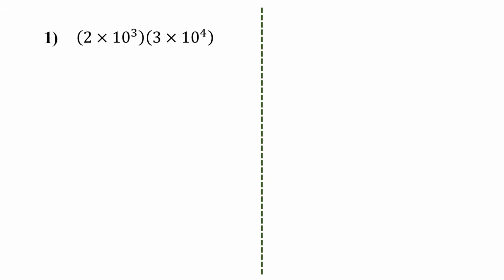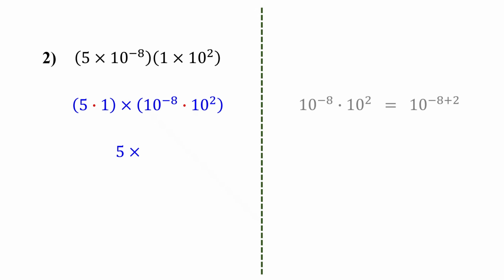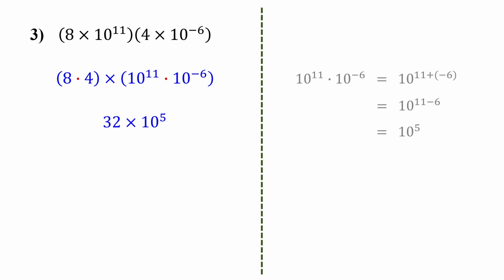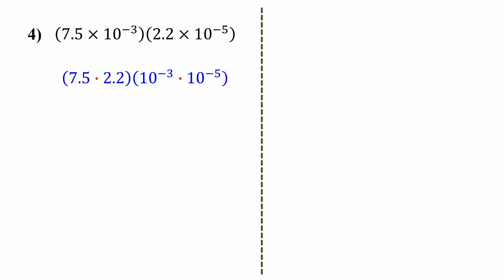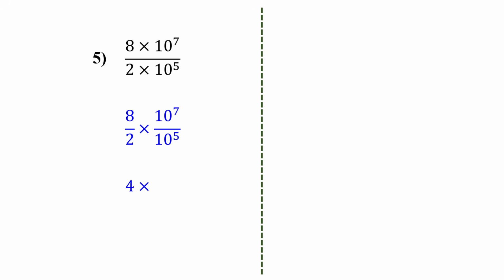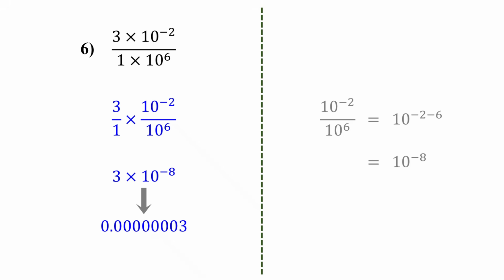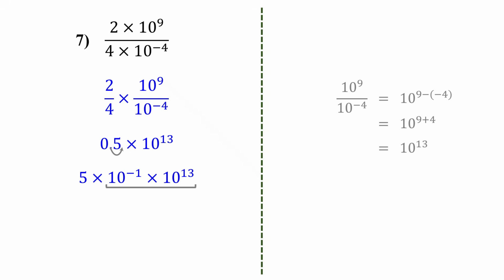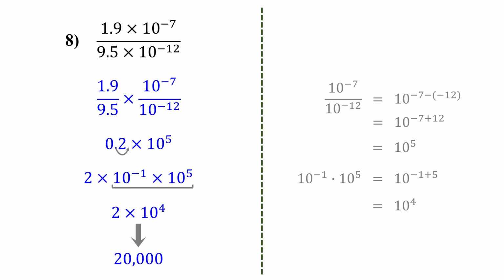Multiplying and Dividing Scientific Notation Step by Step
Learn how to multiply and divide numbers in scientific notation step-by-step. We’ll work through 8 examples together including positive exponents, negative exponents, decimal coefficients, and answers that need one extra adjustment.